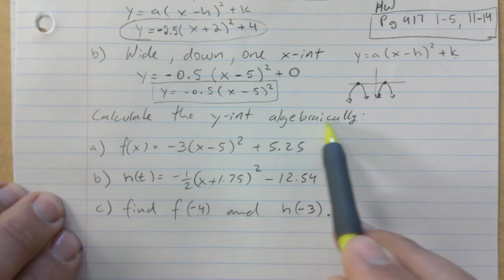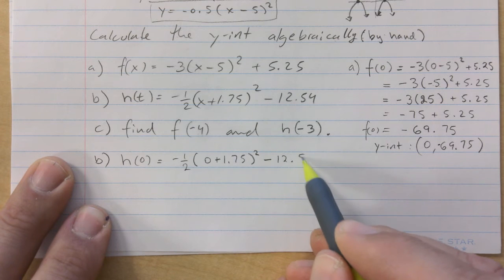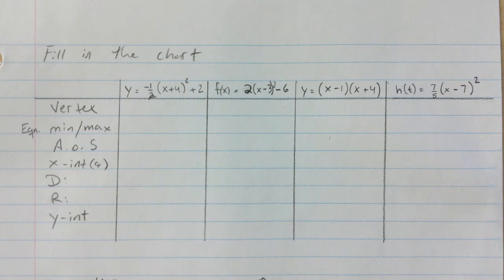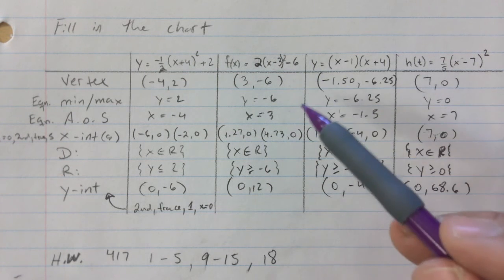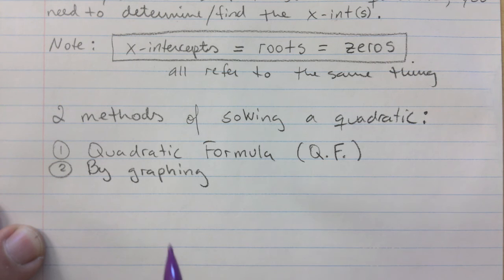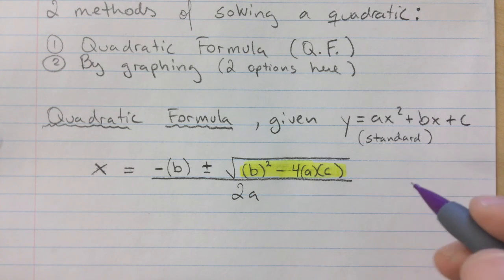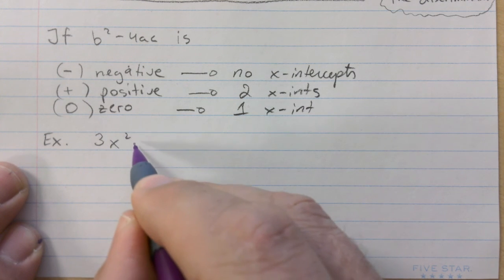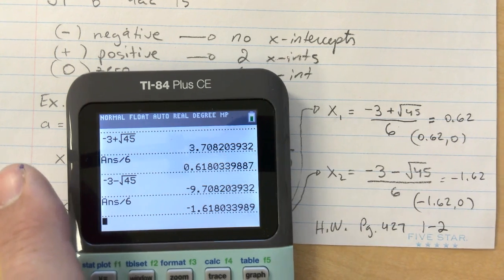APMR3S Descriptive Form & QF